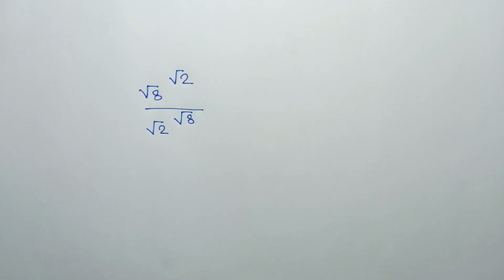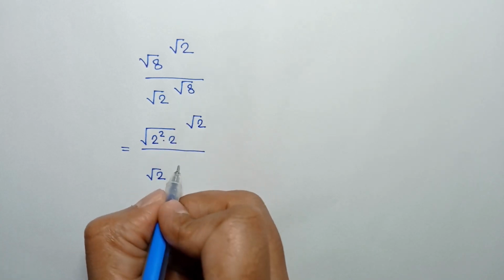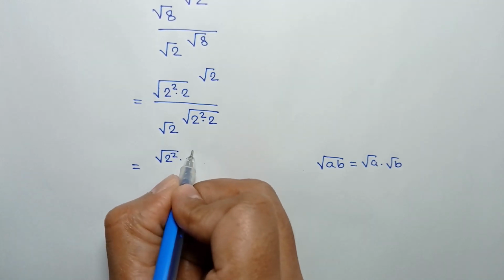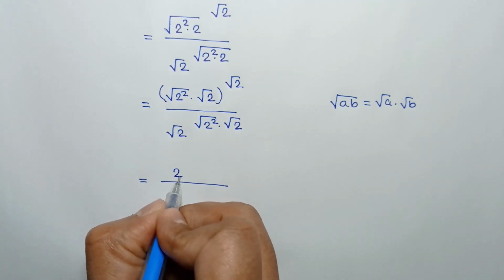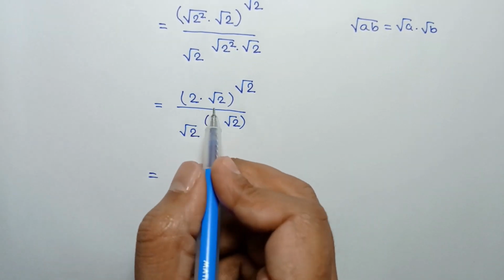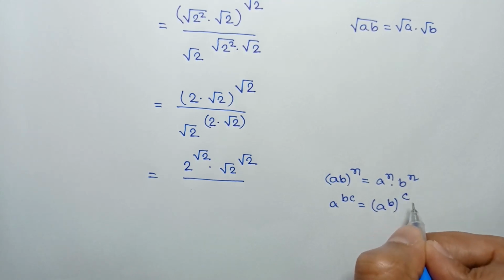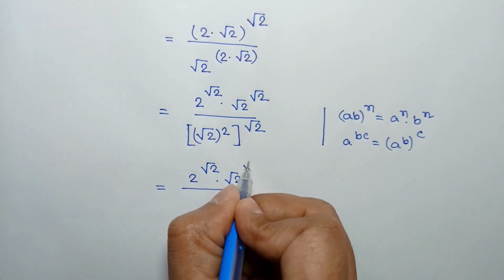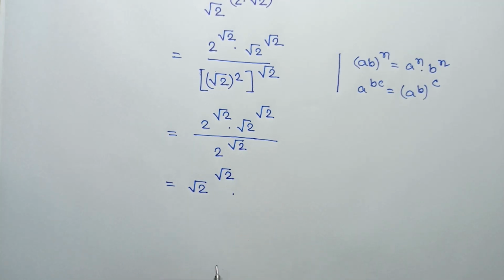Math Olympiad Preparation | Number Theory Olympiad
math olympiad
lambert w function
olympiad mathematics
math olympiad questions
maths olympiad
olympiad math
3^x+x=30
mathematics olympiad
olympiad mathematics questions and answers
lambert function
olympiad maths
1 2 3 go
linear algebra
math
math olympiad exam
math olympics
mathematical olympiad
maths olympiad questions
olympiad exam
tetration
w function
algebra
blackpenredpen
olympiad
初中数学
1 2 3 go en français
1 2 go
1=0 proof
2012 theory
differential equations
differential equations class 12
exponential equations
functional equations olympiad
go wrong
ioqm
ioqm preparation
lambert w function series expansion
lectures
math and science nerds
math geometry
math problems
math questions
math solve
mathematica
maths class
olimpiada matematica
olympiad question
olympic math
premath
rmo 2023
rmo maths olympiad
simple math